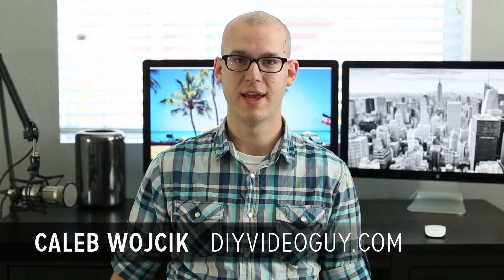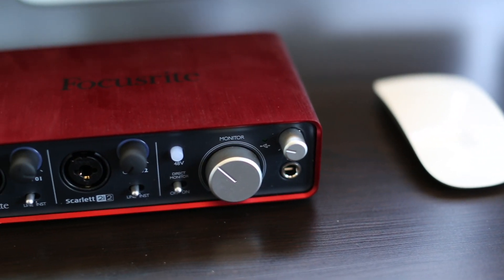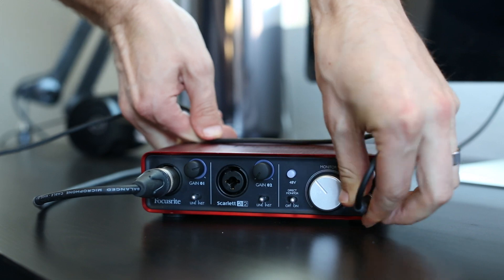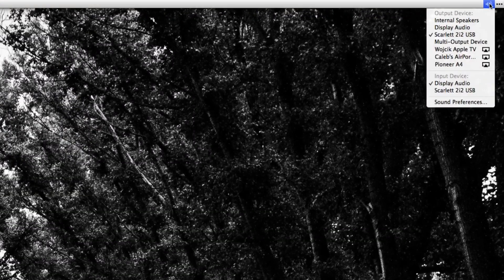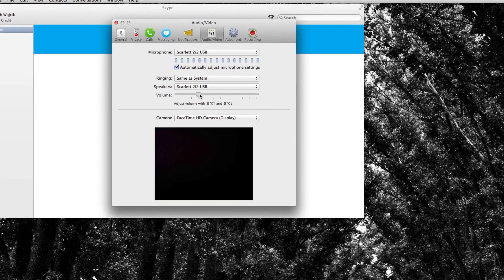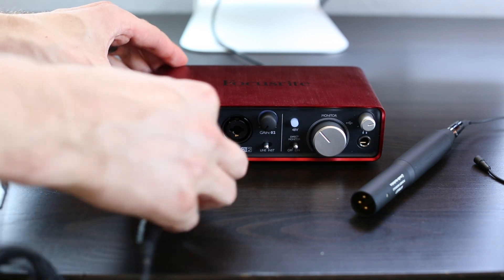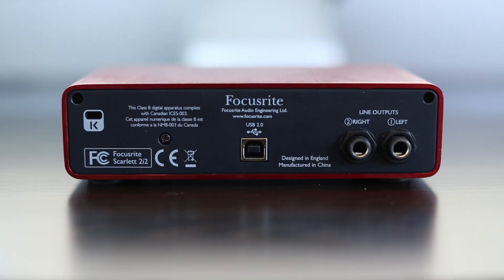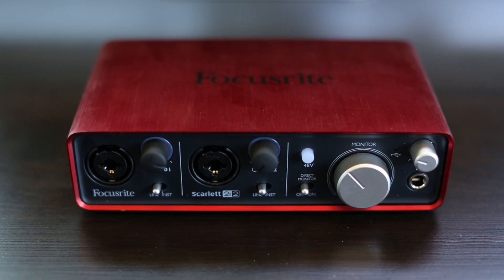Focusrite Scarlett 2i2 Review + Set-up Walkthrough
This video is a review of the Focusrite Scarlett 2i2 USB Interface

Click more for the full transcript + links to items mentioned in this review.

🛒 Check today's prices below:

Focusrite Scarlett 2i2 USB Interface
Heil PR-40
Audio Technica AT899
1/4" to 1/8" Stereo Headphone Jack Adapter
Mackie Studio Monitor
KRK RP5G3-NA Rokit 5's

## Full Transcript: ##

Focusrite Scarlett 2i2 Review & Podcasting Setup

The Focusrite Scarlett 2i2 is a 2 input, 2 output XLR amp that plugs into via USB to a computer. I upgraded to using it about 4 months ago and I'm glad I did.

If you're using an XLR microphone or instrument to record onto a computer, this is a perfect entry level pro amp to start with. It has two XLR inputs on the front, which you can manually control the gain of individually. These gain controls also show the colors that correspond to the peak levels of your audio. Green, Amber, and Red.

Setting It Up

To set it up, you run your XLR microphone, in this case my Heil PR-40, into port #1. Then turn the gain to roughly 2 or 3 o clock, switch direct monitor to on, plug in headphones (using a 1/4 to 1/8 stereo headphone jack adapter) to monitor yourself. Lastly, just plug in the USB cord into the back of your Scarlett and your computer. Now you're almost ready to record.

Using it for Both Input & Output

When using the Focusrite make sure to set it for the input and output device for my system (which on a Mac you can easily do by option clicking the volume icon). This way all of computer's sounds will go through the Focusrite. I do this all the time actually, specifically because that little hiss sound you get in your headphones when no sounds are playing on your computer doesn't happen with the Focusrite.

Skype Settings

Now, you won't be able to properly monitor yourself unless you turn the volume way up on the Focusrite, which when you're talking to someone over Skype, may make them extremely loud. To fix this, go into your Skype settings, then to the Audio/Video tab and turn down the Skype volume. You can also do this by pressing option + command and the up and down arrow keys.

Mono Check

Depending on what application you're using to record, input 1 and input 2 may both come through as mono left and right. So double check that you've changed the settings in your app to dual mono before exporting the file.

48 Volt Power

I co-hosted a Google Hangout on Air and also recorded a quick interview via webcam with Pat Flynn using the Focusrite and two lavalier microphones, and the Audio Technica AT899 lavaliers that I use need external power or a battery to run. Luckily this Focusrite can provide 48 volt power through the XLR ports.

Monitor Speakers

Another cool feature of this Scarlett 2i2 is that you can plug in Monitor style speakers (which means they are higher quality and havezero latency so that what comes out of them doesn't get picked back up by the microphone). The plugs on the back aren't your typical RCA outputs though. They are ¼" TRS Jack outputs, so make sure the monitor speakers you buy have those inputs. Some monitor speakers that I'd recommend are either the M-Audio Studiophile AV 40's or the KRK Rokit's.

Final Thoughts

That's it for this review. I really like this Focusrite. It is sleak, small, sexy, and sounds great with my Heil PR-40. For just over a hundred dollars I highly recommend it.

If you're interested in picking it or anything else I mentioned up, links to them all are above. For more gear recommendations from me, including all the equipment I used to make this video, go get my free gear guide.

🎥 CAMERAS